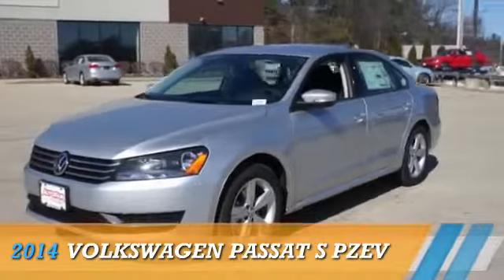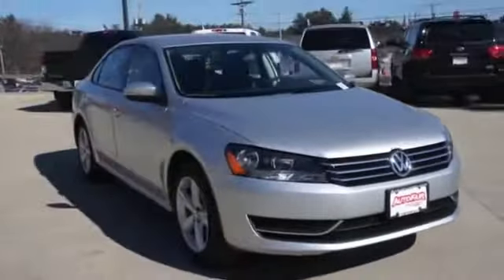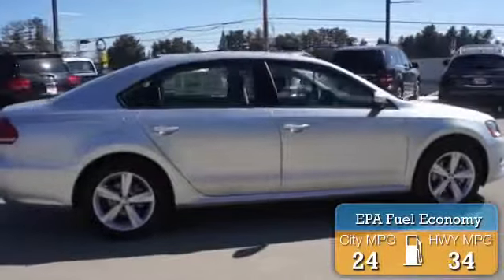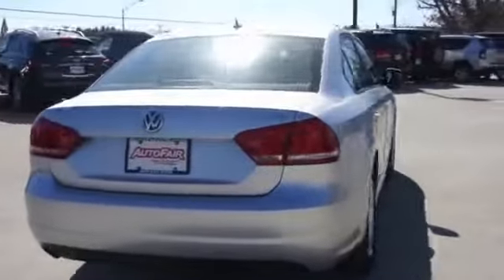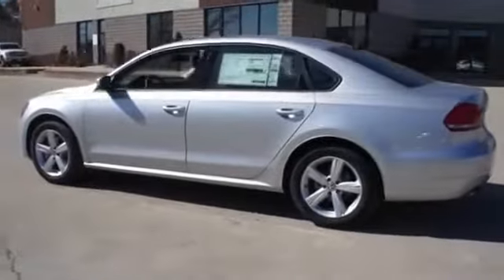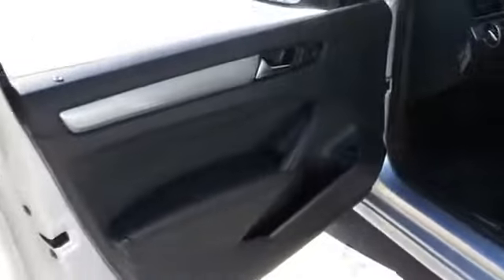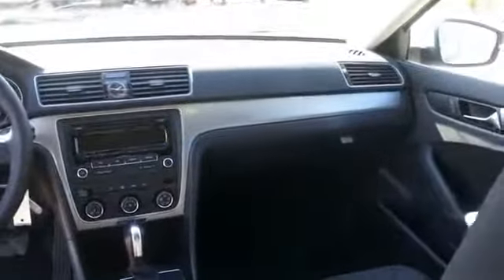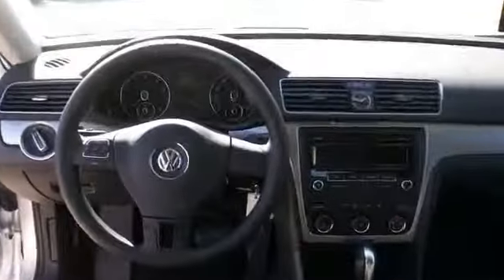2014 Volkswagen Passat V34409 - Merrimack NH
Phone:
Year: 2014
Make: Volkswagen
Model: Passat
Trim: S PZEV
Engine: 1.8 liter 4 cylinder FWD
Transmission: 6-Speed Automatic
Color: Silver
Mileage: 9
Address:
VIN:1VWAT7A33EC069751